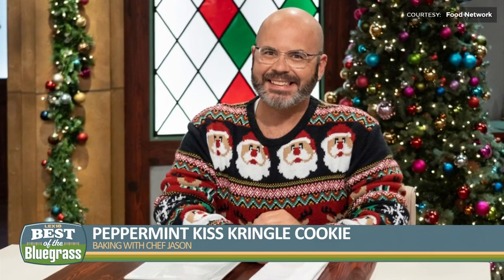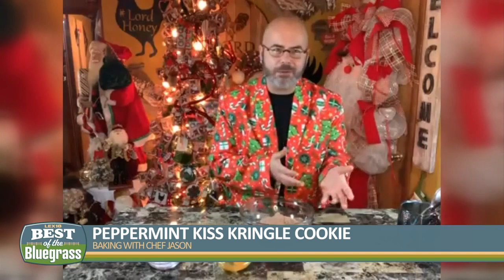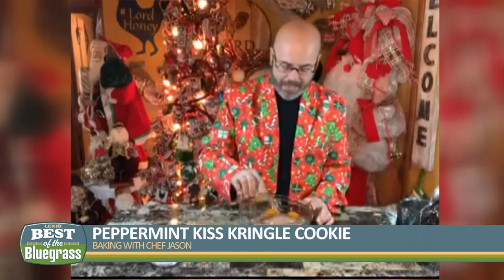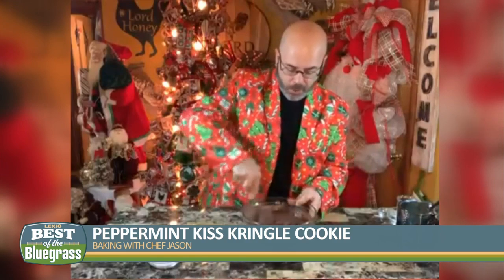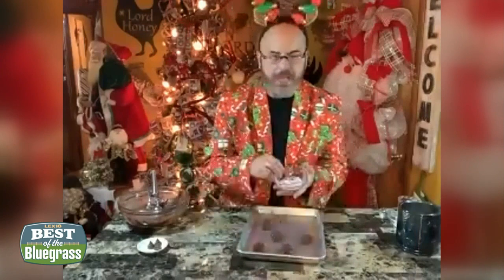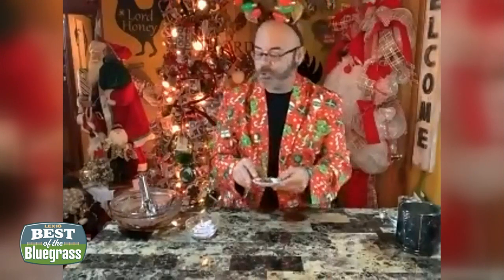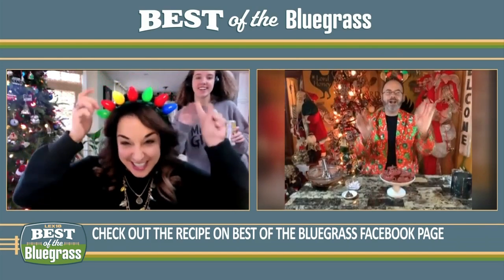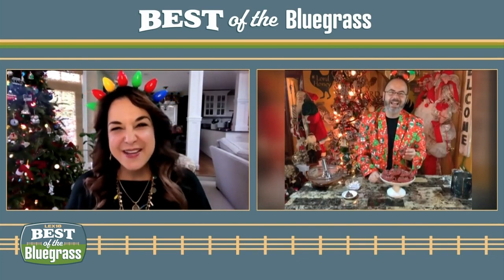Food Network star and Kentucky native Chef Jason Smith shares easy Christmas cookie recipe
Back by popular demand, Chef Jason Smith, winner of Food Network Star and Holiday Baking Championship is home for the holidays in Grayson, Kentucky to share his easy Christmas cookies using... peppermint!